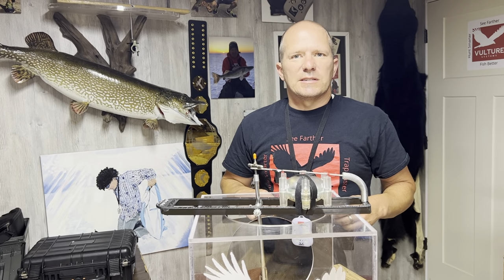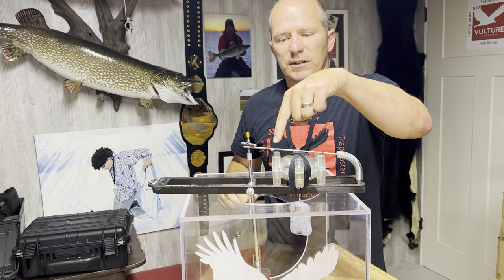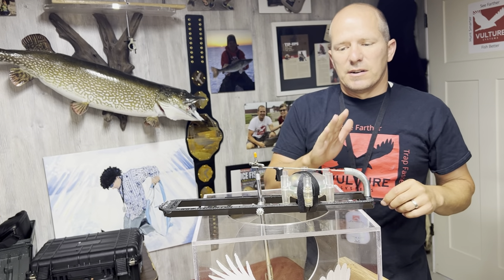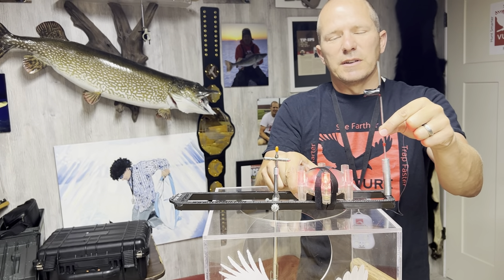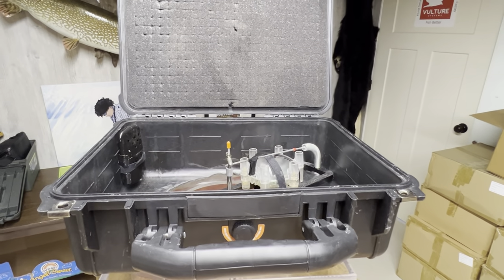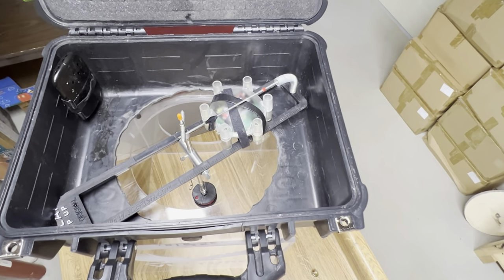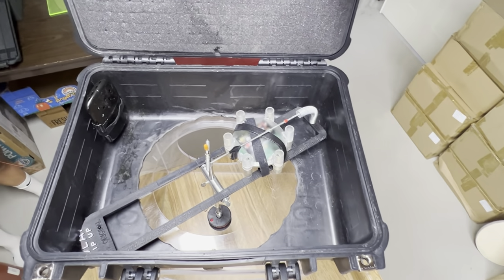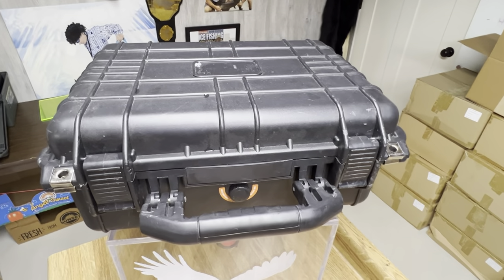Vulture Tip of the Week # 18 - Using Stronger Magnet Attached to Flag & Cool Tip Up Idea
This video was created to show a new idea instead of using the magnet tied to a string and attached to the flag.  Using a stronger magnet that is attached to the flag allows for not have the magnet sitting on the sensor and is just an option to consider.  There are a number of ways to mount the sensor to the base of the tip up such as the Vulture Sensor Holder or velcro.  The last part of the video is showing a modified tip up solution I was using for over night fishing at Lake of the Woods in some brutal weather.